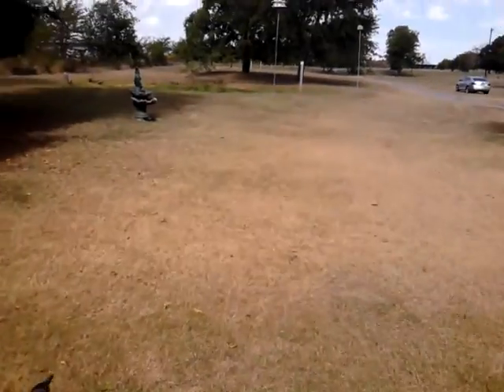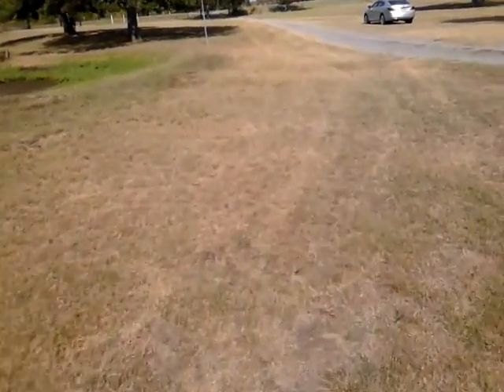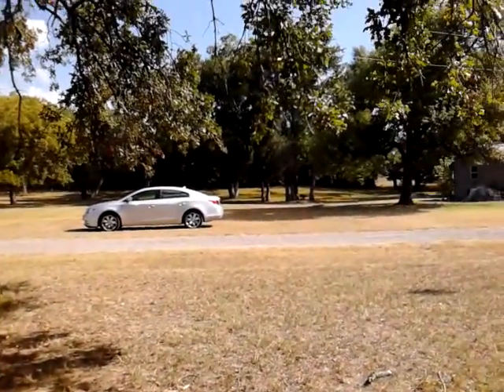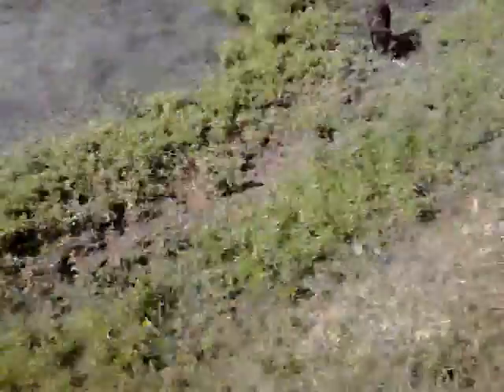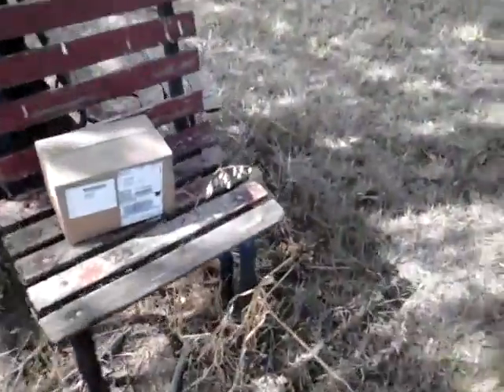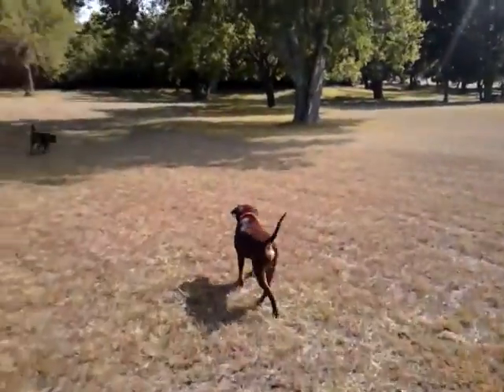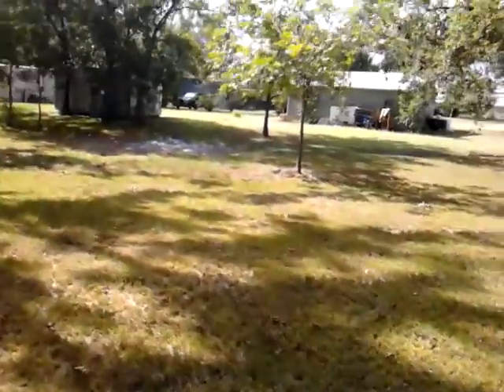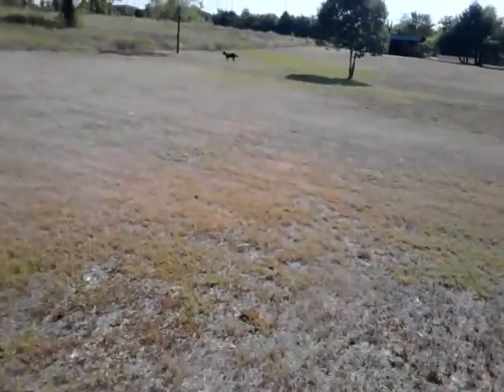Adventures of Boss&Mollie: Vol.1 Epi. 1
In this first episode we begin with an introduction of Boss&Mollie and their home here at Broken Horn Zoo.